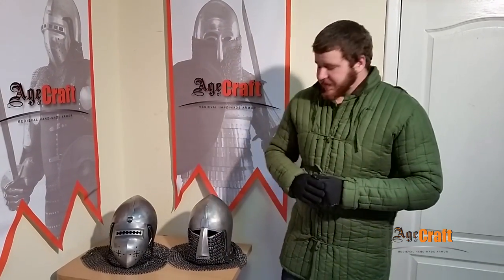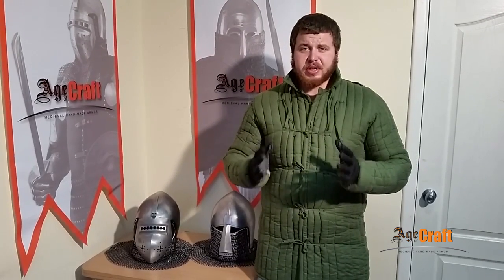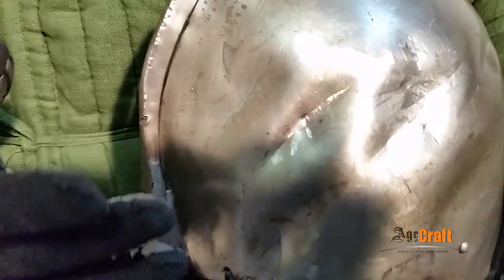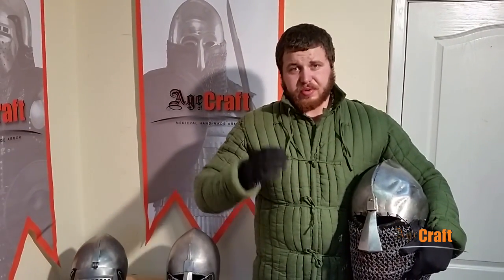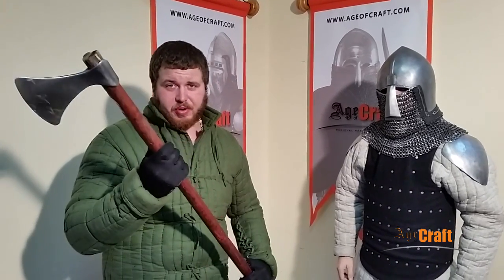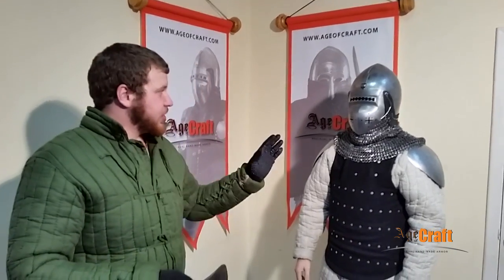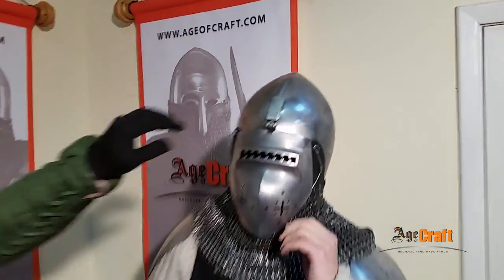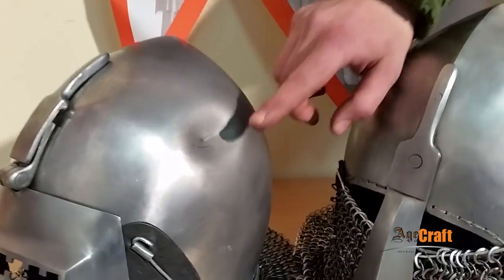Steel for helmets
A lot of questions about what steel better used for helmets. We try to answer for this question in this video.
We using spring steel 2mm tempered with our technology.
What we've got you can see in this video